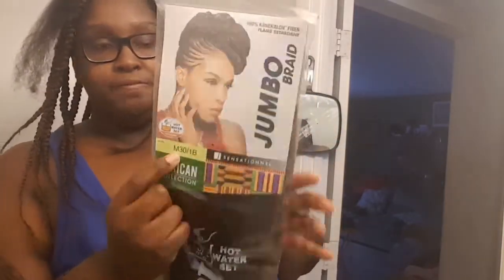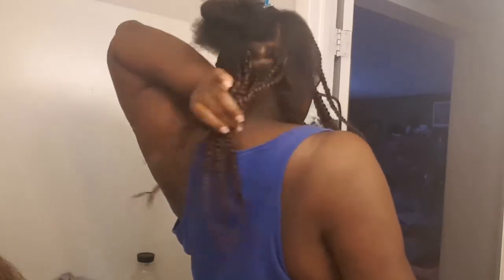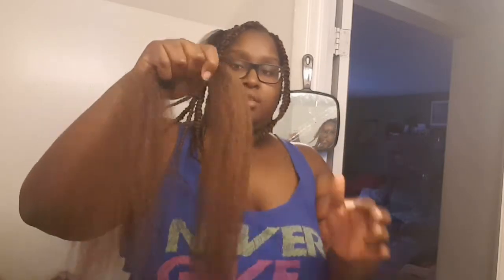DIY: Large Box Braids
Hey everyone! It's time to put my natural hair away, so i'm protective styling again! This time i'm trying large box braids. This is my first time trying large braids using kanekalon hair. Hope you enjoy!